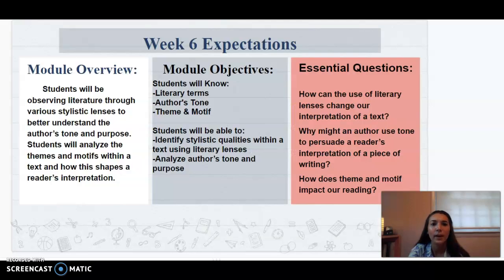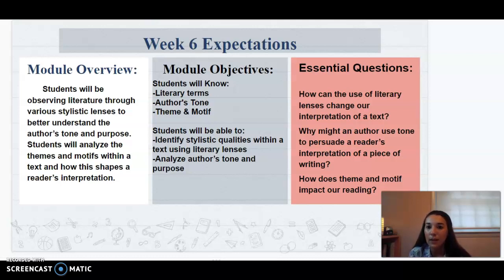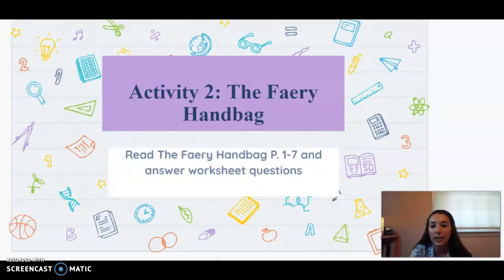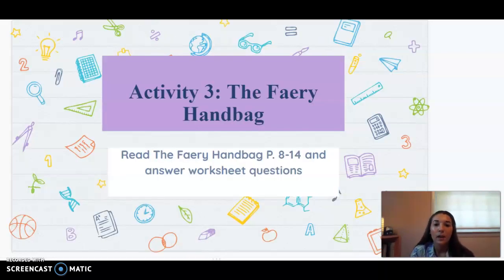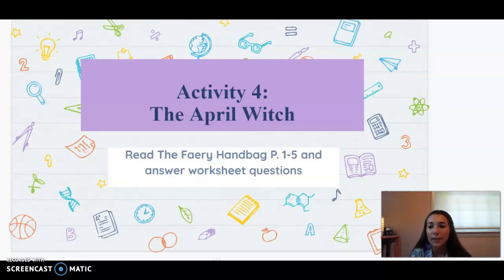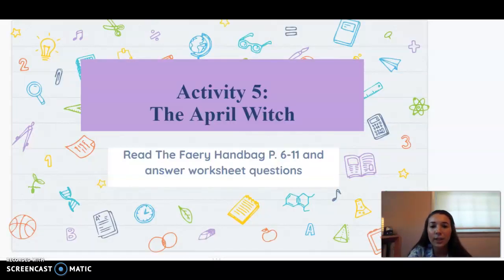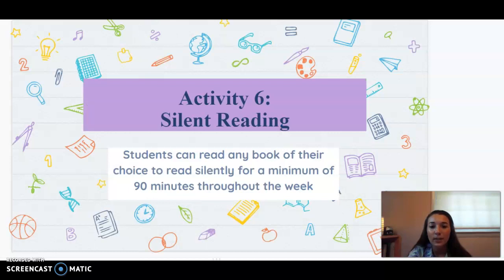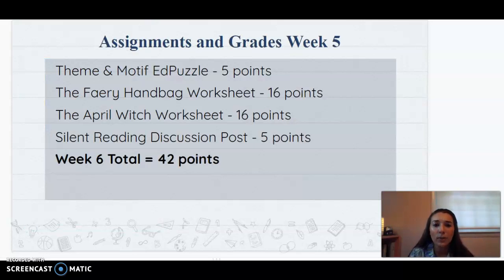SciFi online Week 6 Agenda